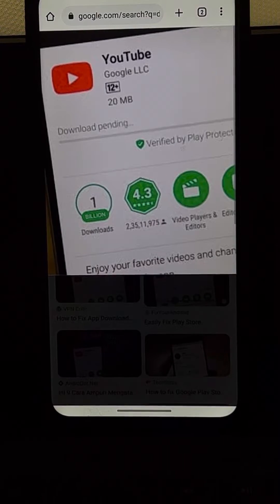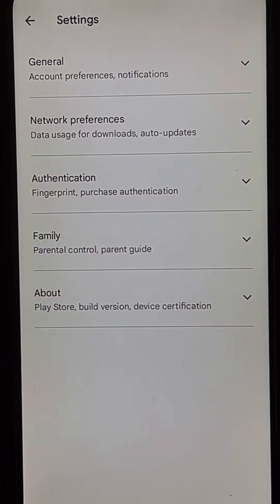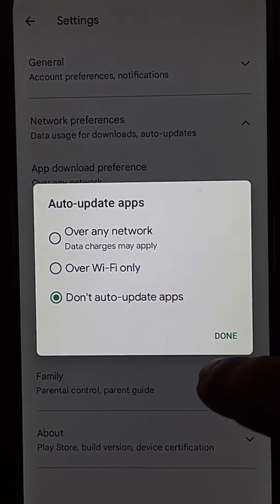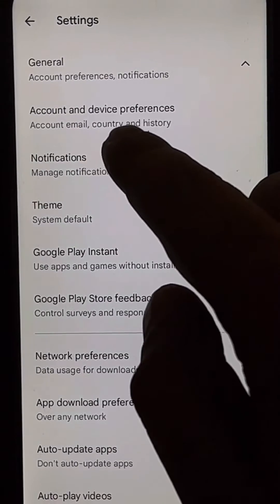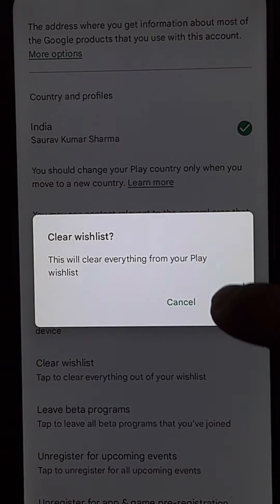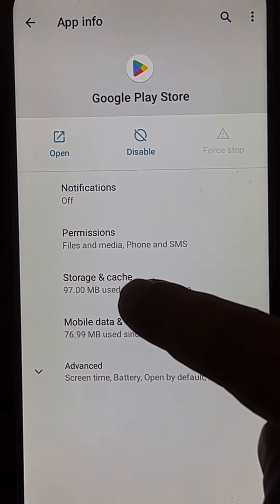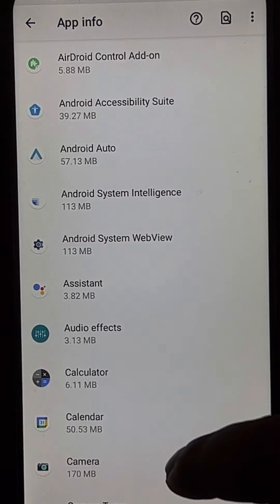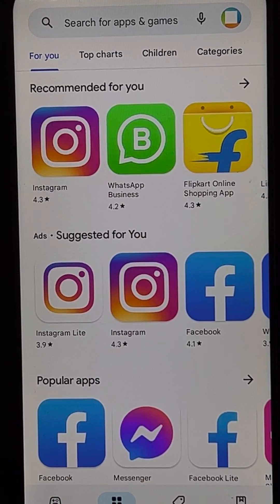Download pending in Google play store problem Fixed